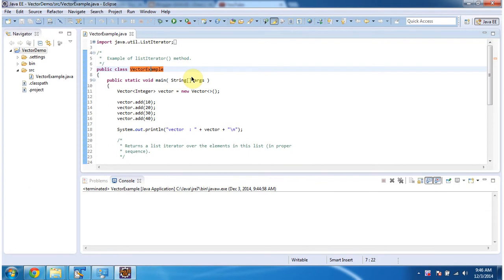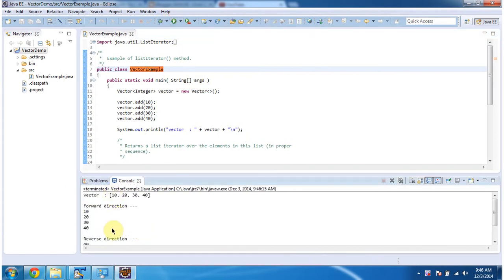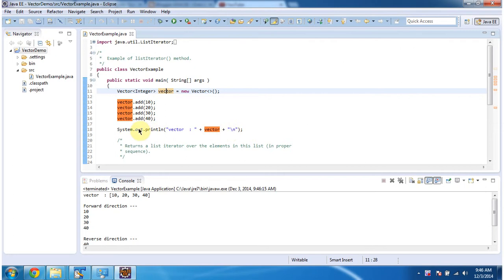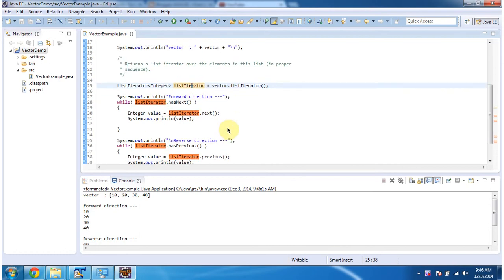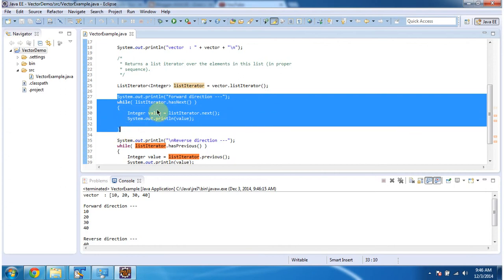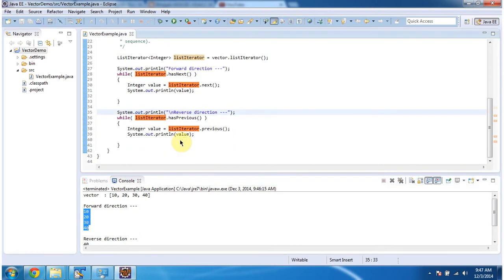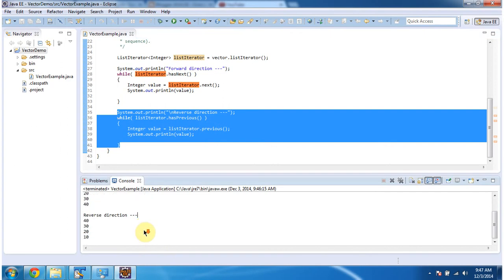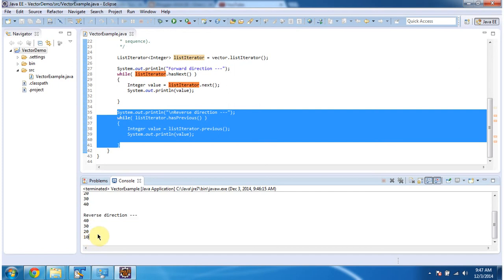How to Use listIterator() with Vector in Java | Java Collection Framework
Welcome to our comprehensive tutorial on the `listIterator()` method with Vector in the Java Collection Framework. In this video, we'll dive into how to use the `listIterator()` method to traverse a Vector bidirectionally, allowing for advanced manipulation and traversal of elements.

### What You'll Learn:
- **Introduction to Vectors**: Understand the basics of the Vector class in Java and its role within the Java Collection Framework.
- **listIterator() Method**: Learn about the `listIterator()` method and how it enables bidirectional traversal of elements in a Vector.
- **Traversing Vector Elements**: Watch step-by-step demonstrations on how to use the `listIterator()` method to traverse Vector elements forwards and backwards.
- **Advanced Operations**: Discover advanced operations such as adding, removing, and modifying elements while traversing with `listIterator()`.

### Why Use listIterator() Method with Vector?
The `listIterator()` method provides a powerful way to traverse and manipulate elements in a Vector, offering bidirectional iteration capabilities and support for advanced operations. It allows for efficient manipulation of elements while maintaining iteration state, making it a versatile tool for various programming tasks.

### Code Examples:
Throughout the video, we will cover:
- Initializing a Vector and adding elements to it.
- Creating a ListIterator object and using it to traverse Vector elements forwards and backwards.
- Performing advanced operations such as adding, removing, and modifying elements during traversal.

Vector (listIterator() method) | Java Collection Framework